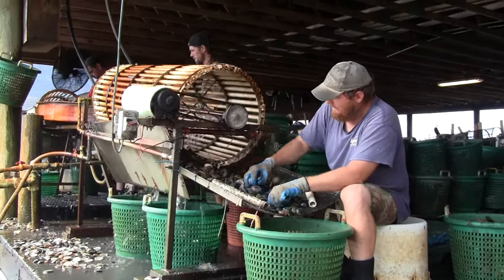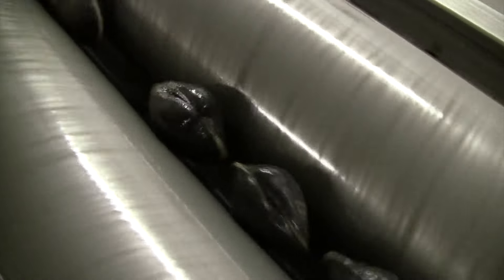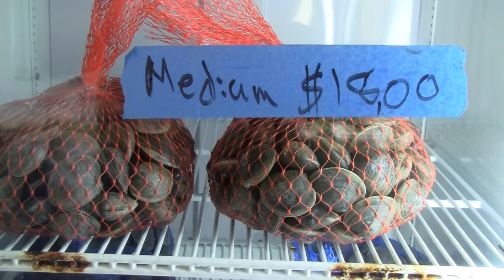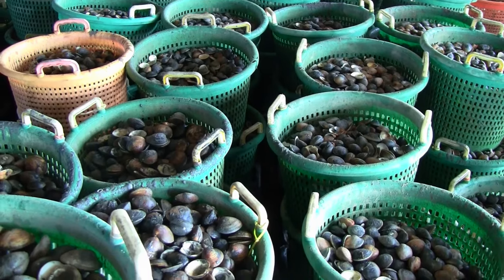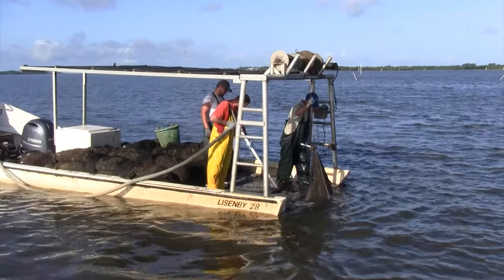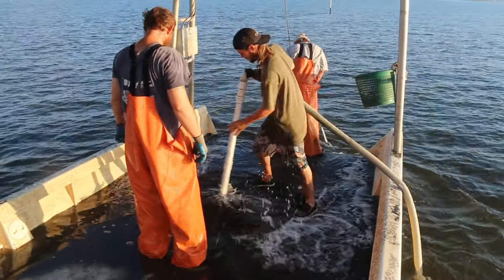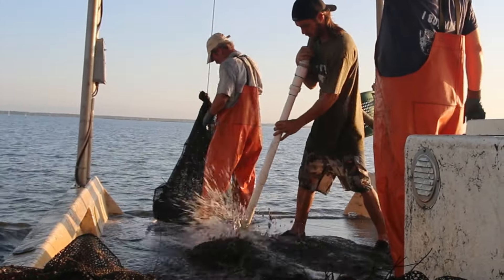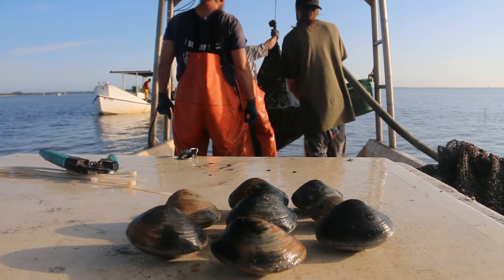Southern Cross Seafood Farm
Located on Cedar Key, Florida, Southern Cross Sea Farms stands as a shining star for lovers of great seafood. Their alter is piled high with some of the best tasting clams raised and harvested in the Gulf of Mexico. A vertically integrated clam business, Southern Cross is one of the largest clam growers in the Gulf of Mexico.